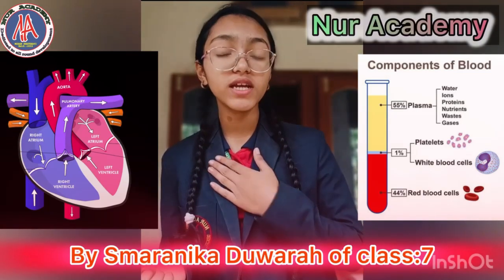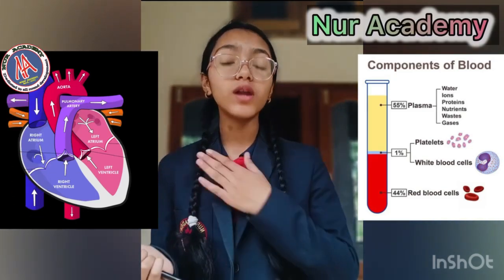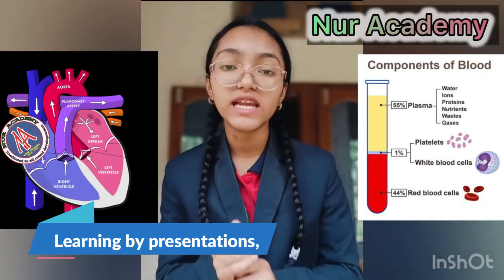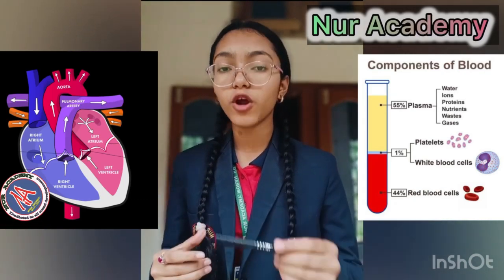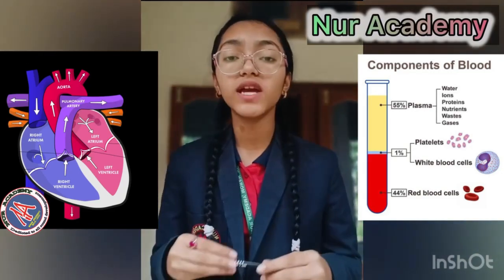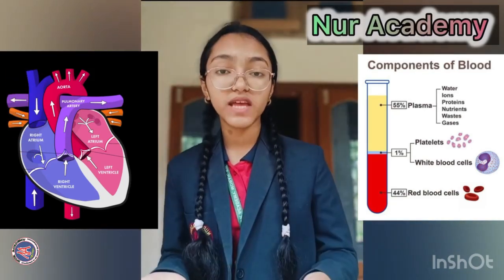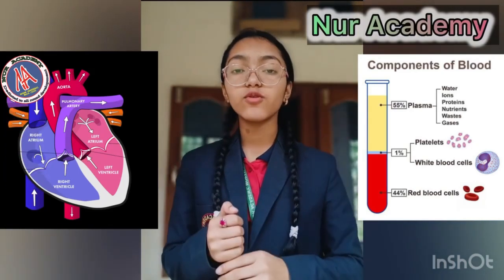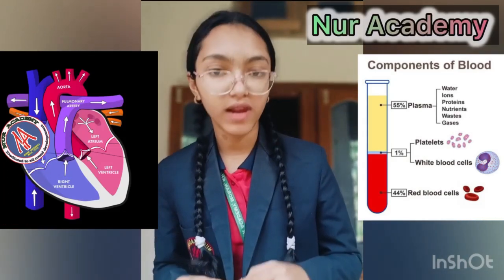"Understanding the Human Circulatory System | Class VII Presentation by Smaranika | Nur Academy"